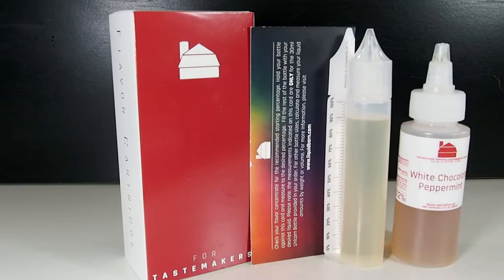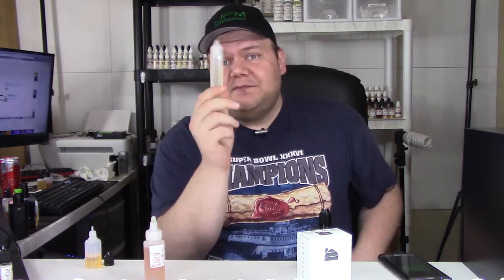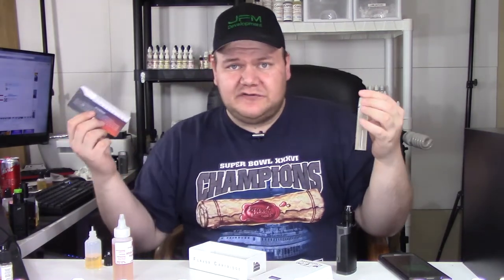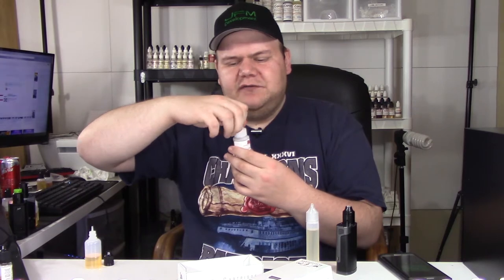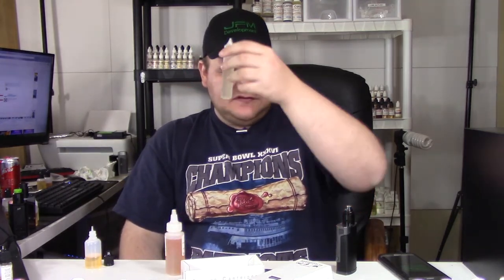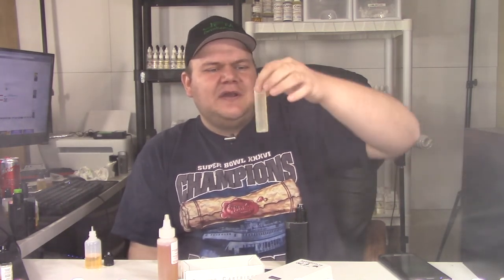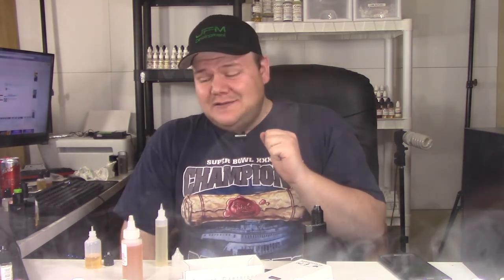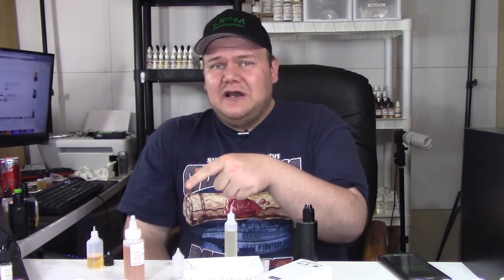DIY E-Liquid Liquid Barn White Chocolate Peppermint Taste Maker Flavor Review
By popular demand it has been re-released and here is my experience with it.

Any Support to the channel will go directly back into the channel for supplies etc.

***There are affiliate links in the description of this video any proceeds are used to grow the JFM Development brand being equipment , tools , flavors etc etc Thank you for supporting JFM DEVELOPMENT